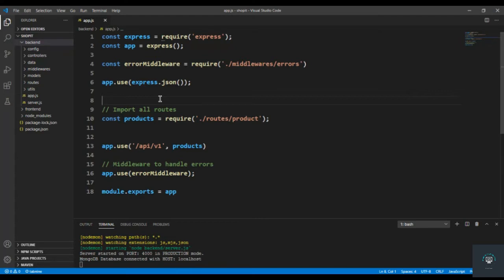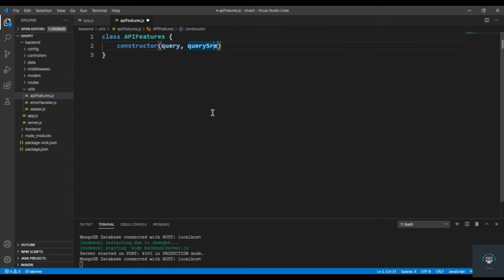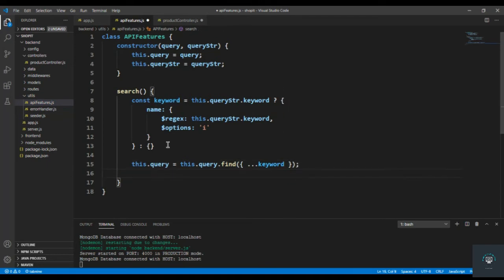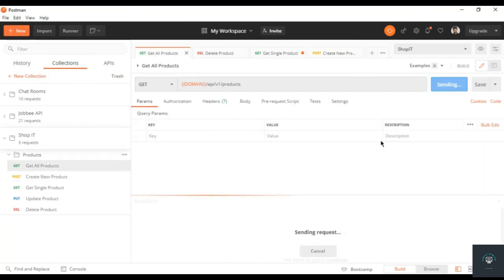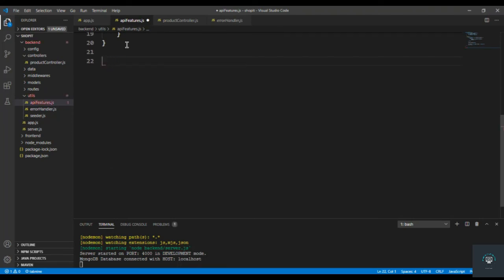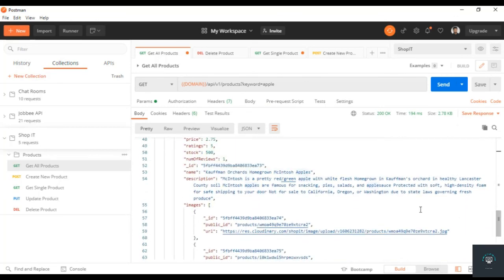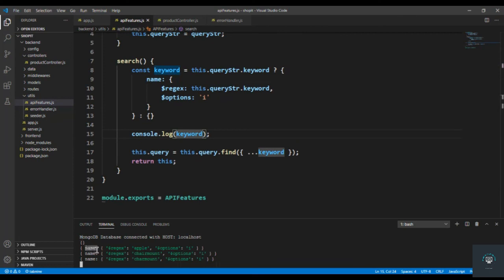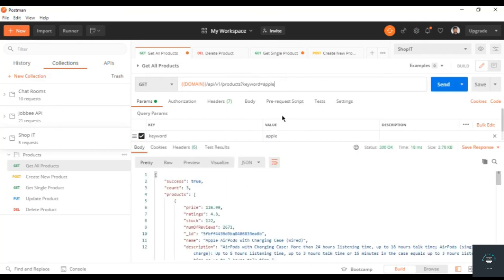React js Tutorial # 23 | How to work search | Search product by keyword Api for ecommerce site